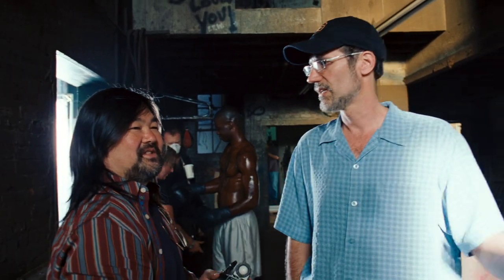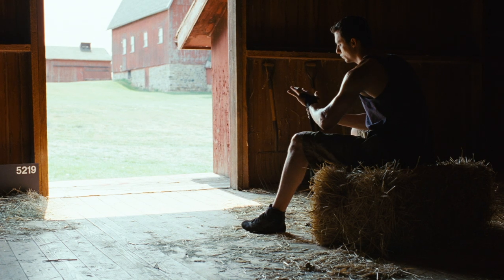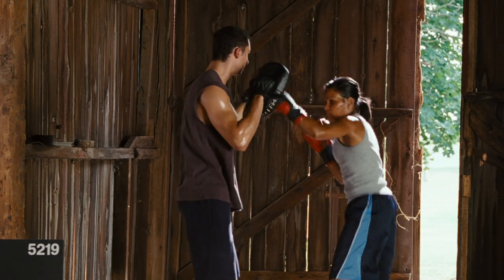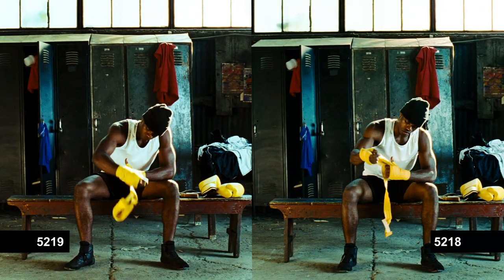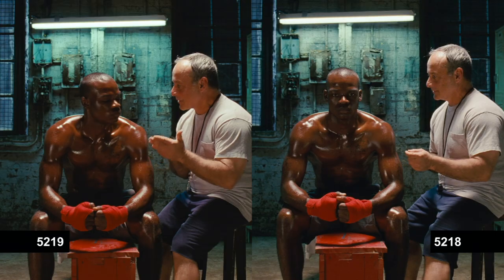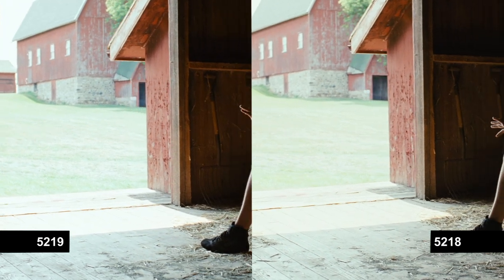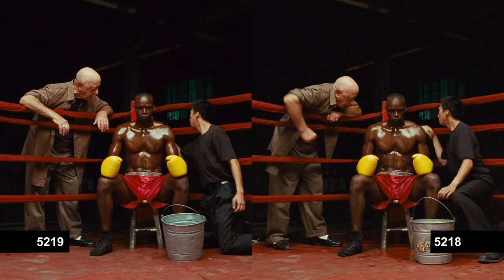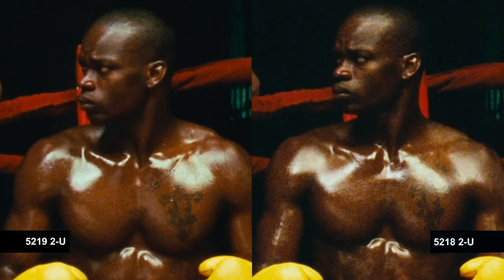Introducing KODAK VISION3 500T Color Negative Film 5219/7219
Welcome to the next step in the evolution of motion picture film: KODAK VISION3 500T Color Negative Film 5219/7219. The first in a new family of films, VISION3 500T Film gives you more control and flexibility at every phase of the filmmaking process—from capture through post, in both digital and traditional workflows. VISION3 500T Film retains the overall look and image structure you've come to love in KODAK VISION2 Films—then adds a host of improvements. Our proprietary advanced Dye Layering Technology (DLT) gives you noticeably reduced grain in shadows, so you can push the boundaries of exposure further and still get excellent results. And when scanning low-light scenes, VISION3 500T Film yields higher signal-to-noise ratios for unprecedented image quality. What's more, VISION3 500T Film's extended highlight latitude gives you greater flexibility when lighting extreme situations, and lets you pull even more detail out of highlights. Whether you're behind the camera or in the postproduction suite, you can bring your project to life as never before. KODAK VISION3 500T Color Negative Film. Your vision is continually evolving. Ours is, too.